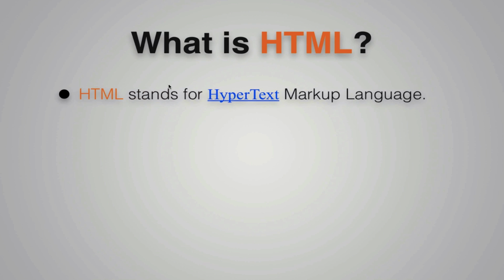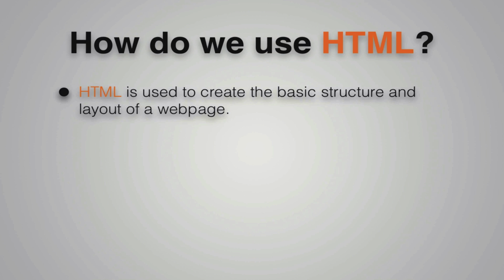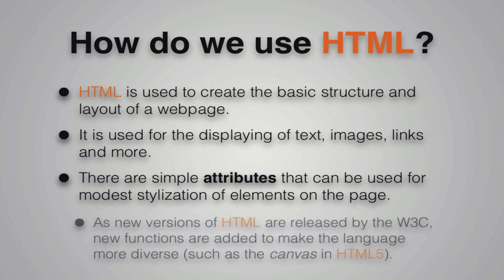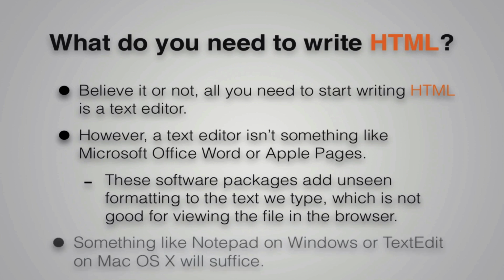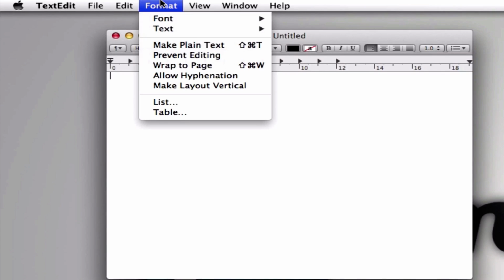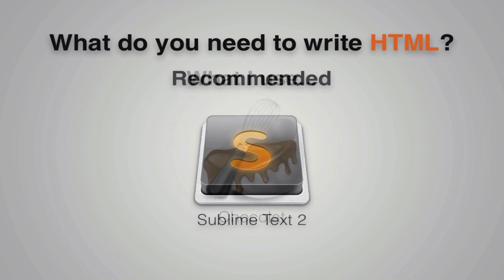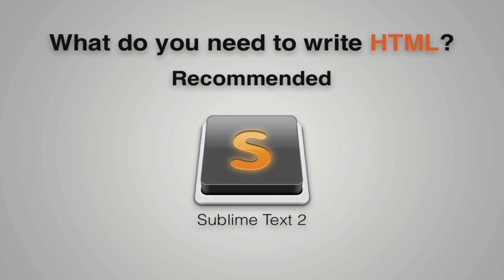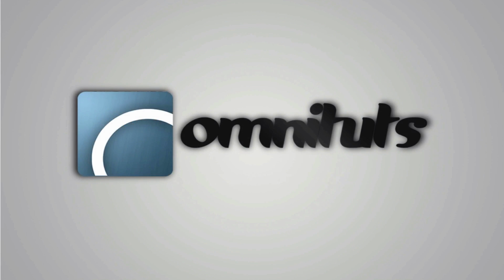Web Development Tutorial | Introduction to HTML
In this tutorial by Omnituts we start a tutorial series on web development, introduce you to the HTML programming language and get you familiar with the tools you need to get started.